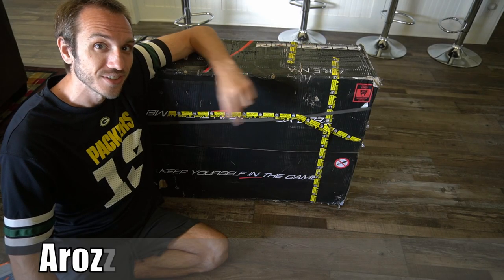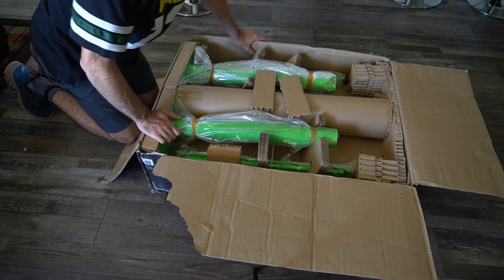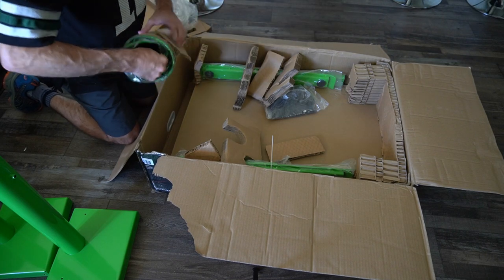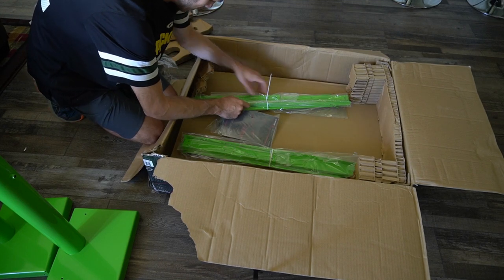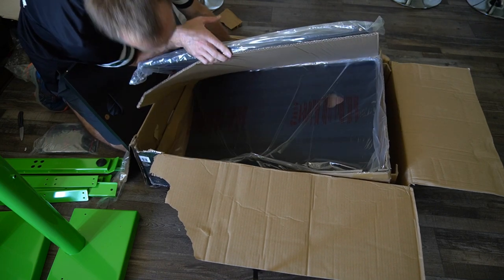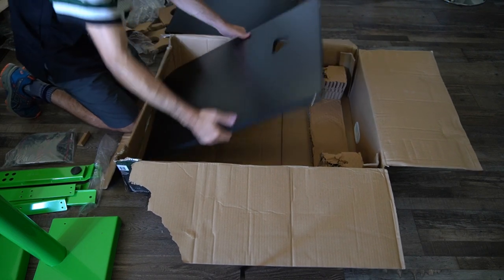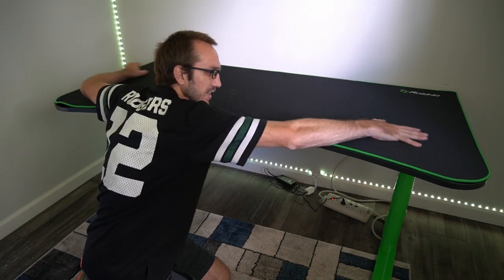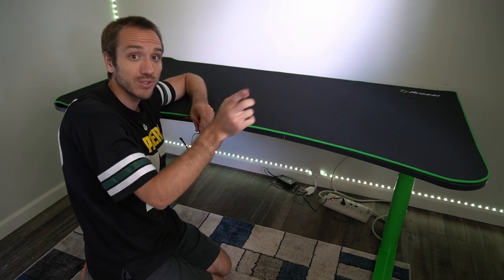Unboxing and Initial review of Arozzi Arena Gaming Desk Green (Best Gaming Desk?)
Are you looking for an Arozzi gaming desk that is wide enough, sturdy and comes with a premiering feeling.

The surface of the gaming desk is 5'3" in width and allows for three large monitors and allows for you to having your ps4, xbox, pc on your desk. I have monitor arm stand that allows me to get rid of the bases on the monitor. This gives me a lot more room on the desk. The mouse pad surface pad is great for playing games and just gives it a soft touch. Also, the bottom gives you a mesh underlying that will cover up the cables from the monitors. This is a have desk! Over 70 pounds for sure!